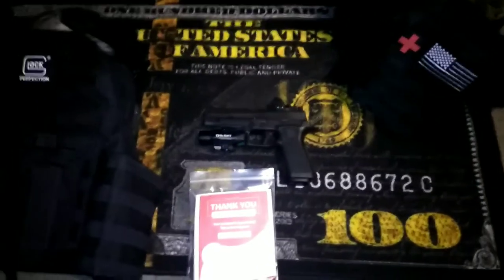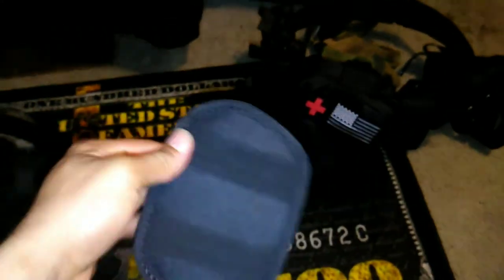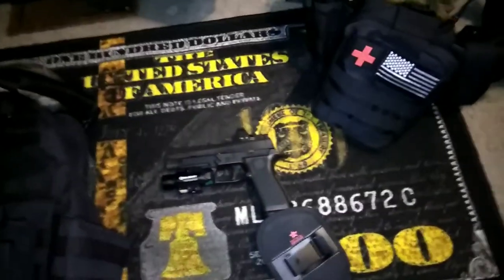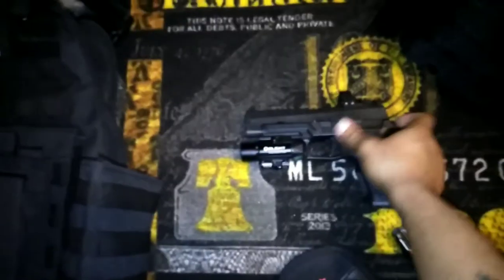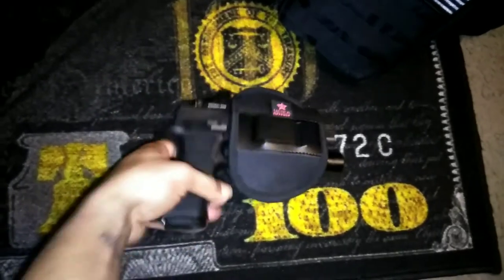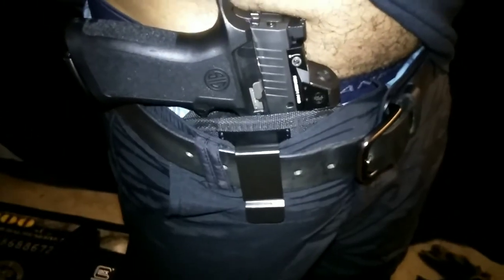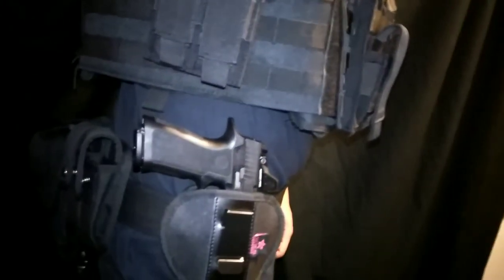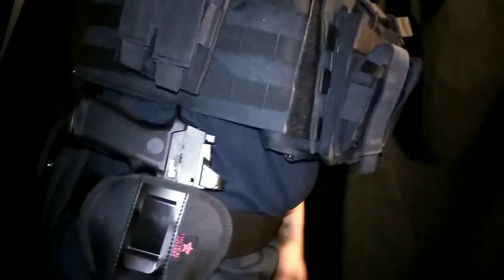Tactical Defense: Universal iwb/owb holster for guns with lights!